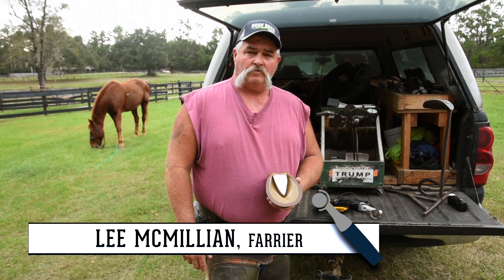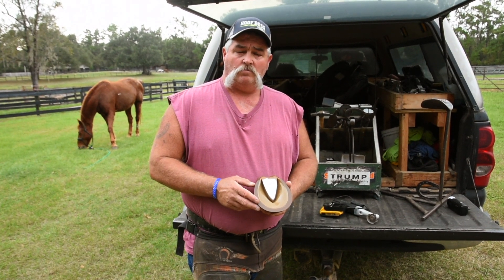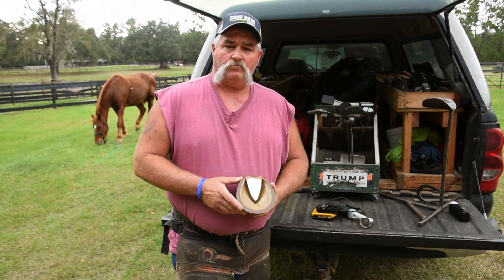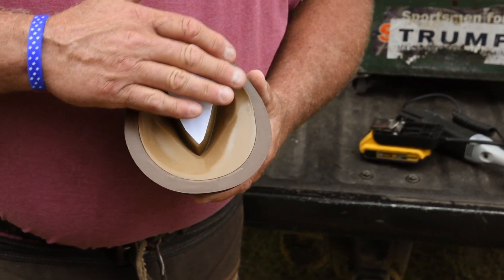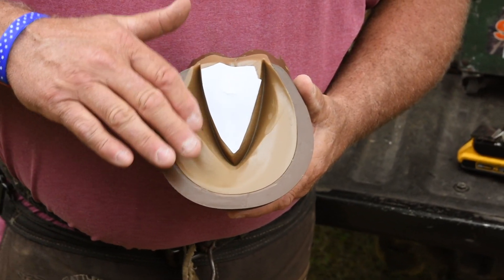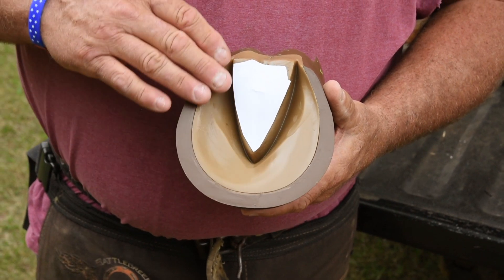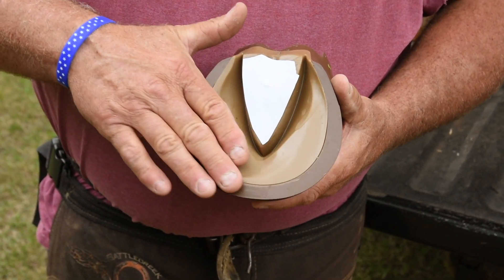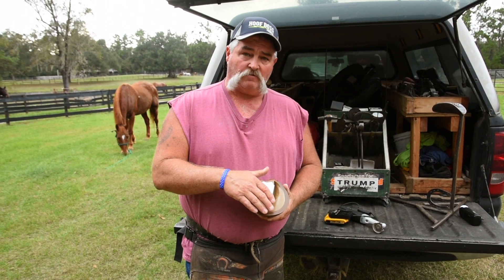Basic Hoof Trimming Explanation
MyBossTools.com